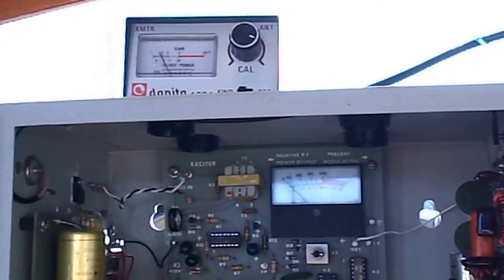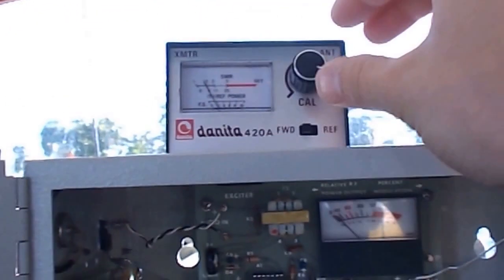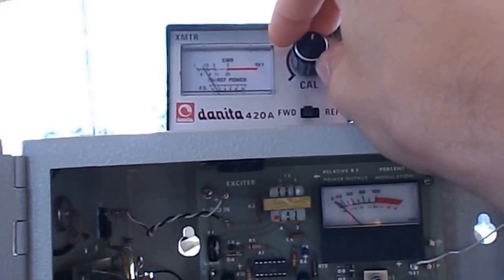LPB 2-20 LPAM medium wave transmitter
This LPB 2-20 medium wave transmitter was originally built in 1980 and used on 1490 khz for a US college Carrier Current installation. It was later re-crystalled for 1500 khz before being modified with a DDS frequency synthesiser, allowing it to be set anywhere between 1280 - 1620 khz. It is seen here operating around 2 watts output on 1350 khz feeding a length of leaky feeder terminated into a 50 watt dummy load.  I use this setup to relay (off-air) BBC Radio 4  longwave to my vintage radios that do not have a longwave band.